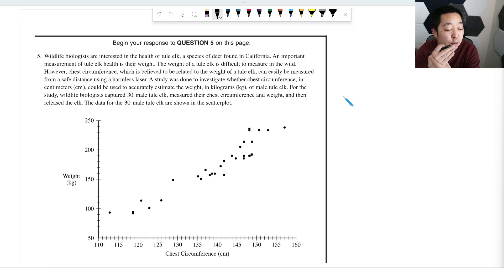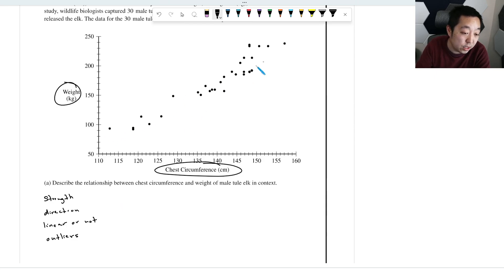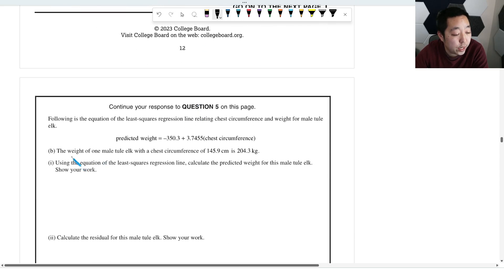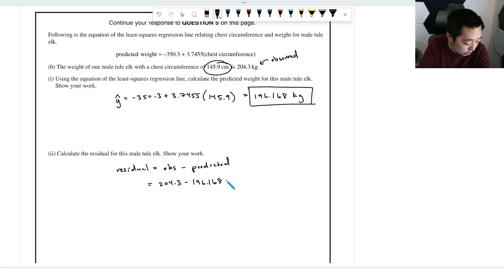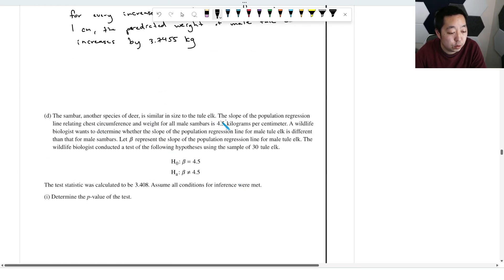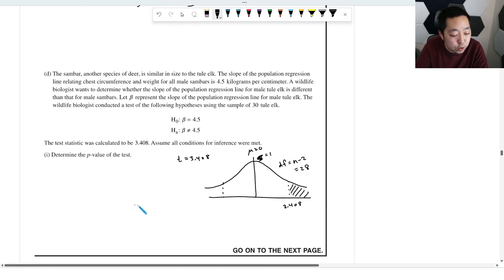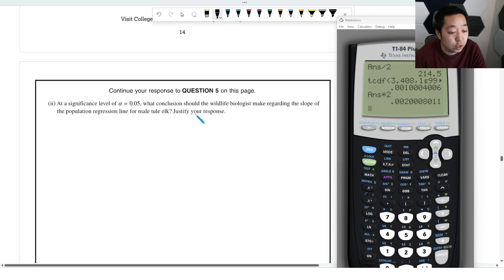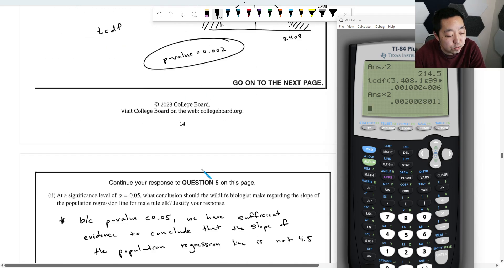2023 AP Statistics Free Response #5